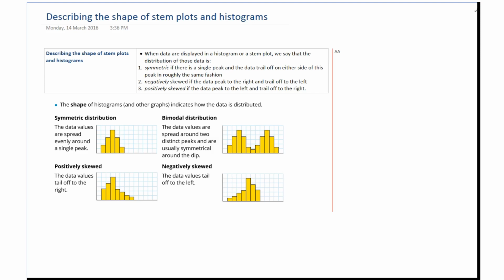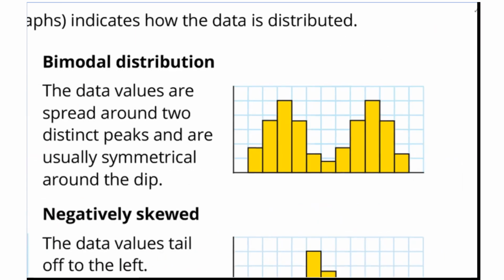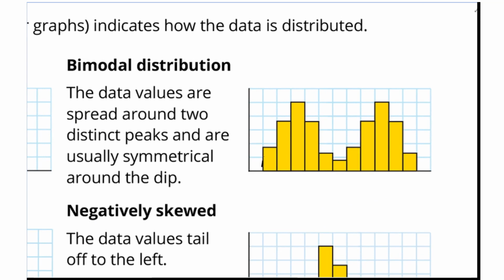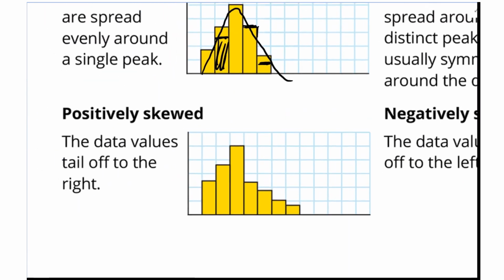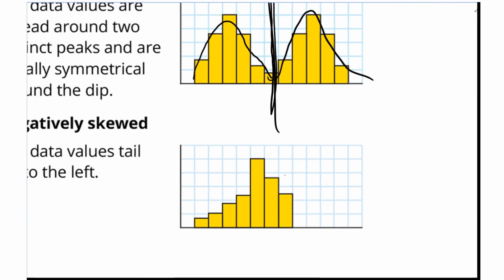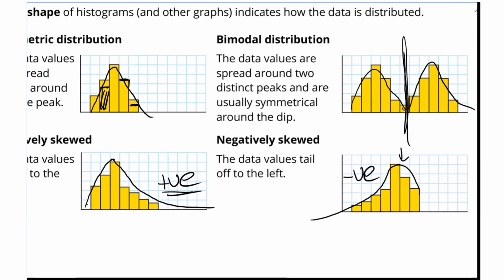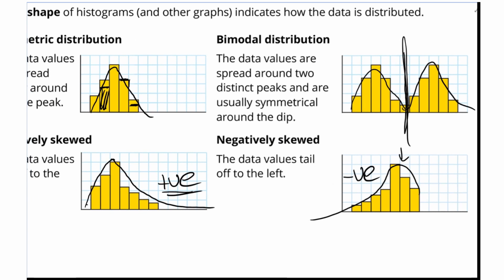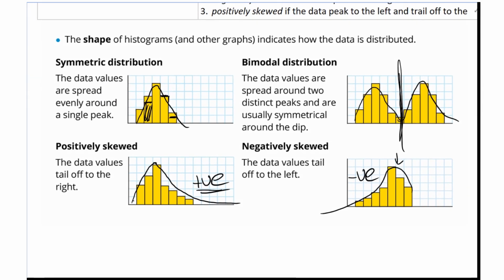Describing The Shape Of Stem Plots And Histograms